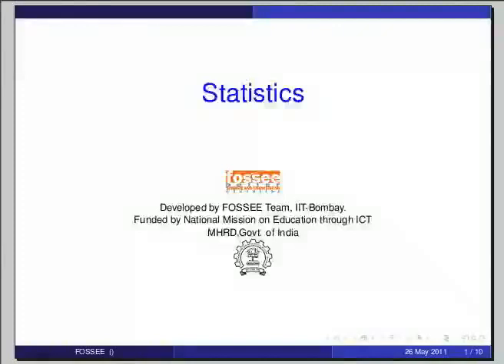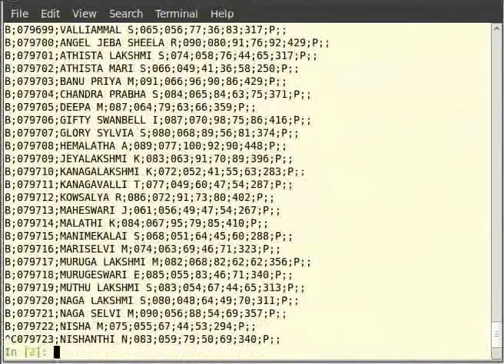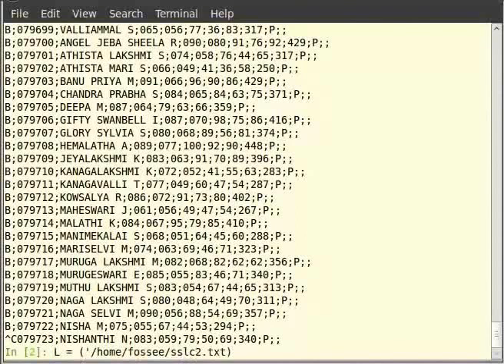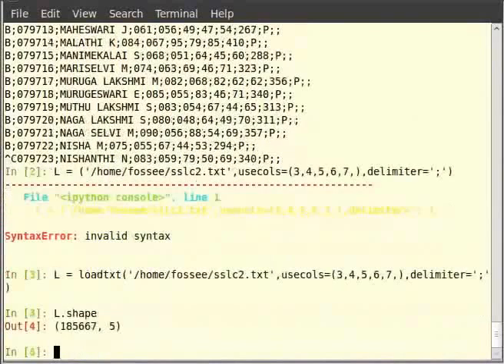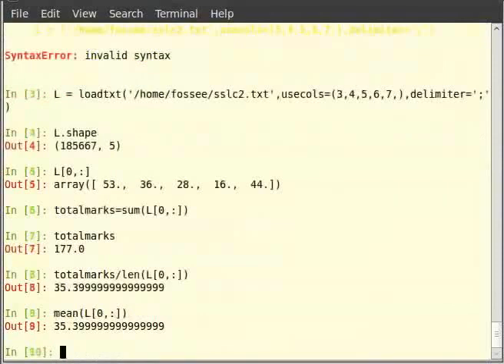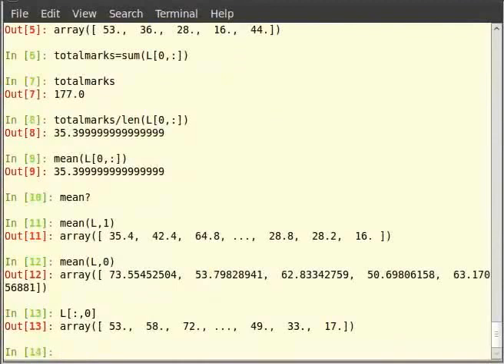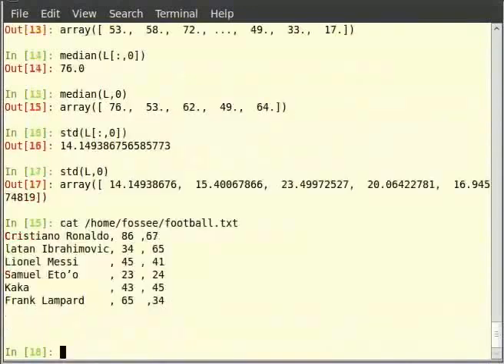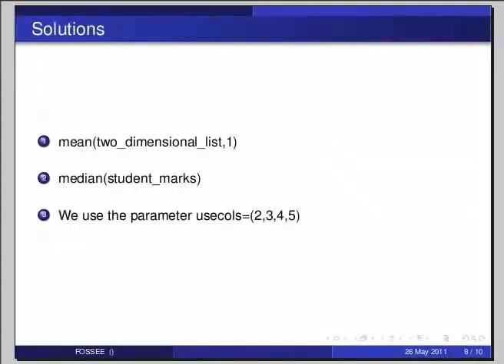Statistics - English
Statistics

    mean
        summing
    median
    std